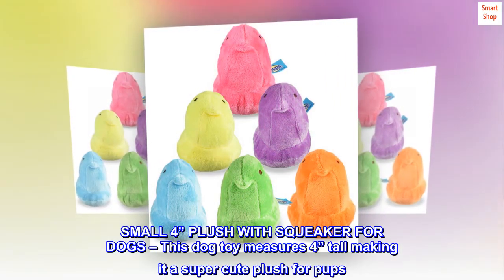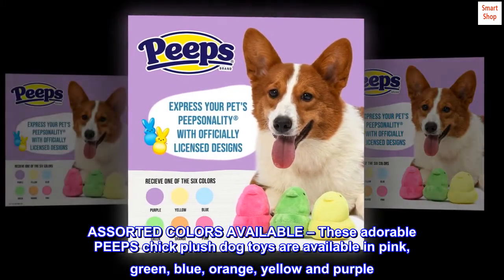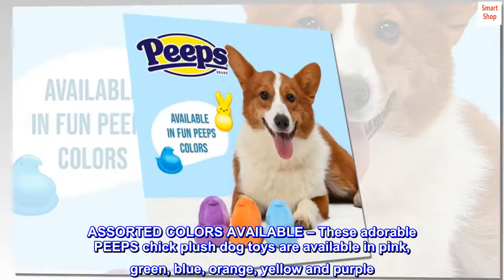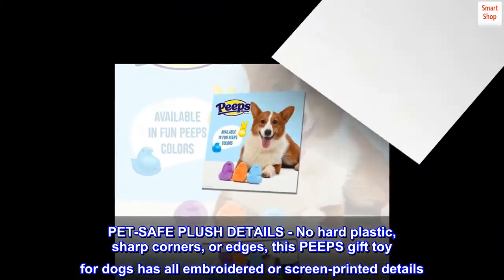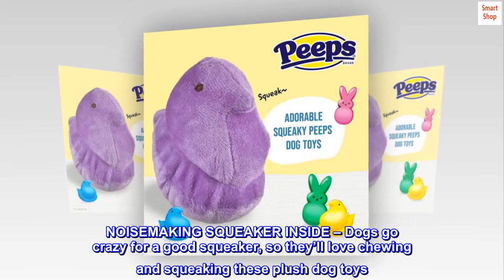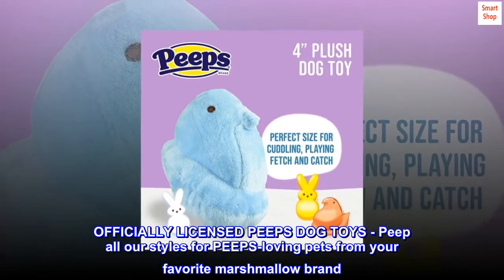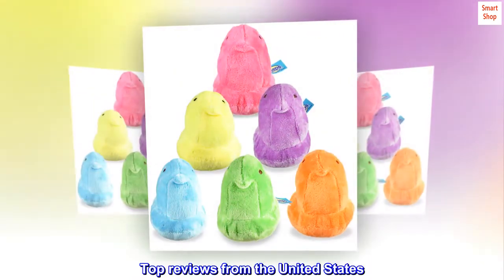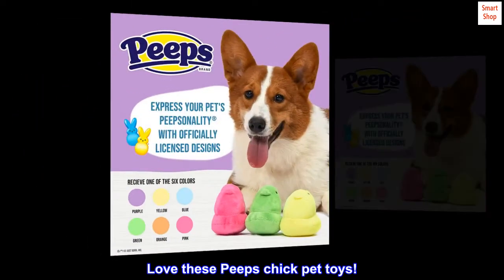Peeps for Pets 4" Chick Plush Squeaker Toy for Dogs in Assorted Colors | Chick Plush for Dog Easter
SMALL 4” PLUSH WITH SQUEAKER FOR DOGS – This dog toy measures 4” tall making it a super cute plush for pups
ASSORTED COLORS AVAILABLE – These adorable PEEPS chick plush dog toys are available in pink, green, blue, orange, yellow and purple
PET-SAFE PLUSH DETAILS - No hard plastic, sharp corners, or edges, this PEEPS gift toy for dogs has all embroidered or screen-printed details
NOISEMAKING SQUEAKER INSIDE – Dogs go crazy for a good squeaker, so they’ll love chewing and squeaking these plush dog toys
OFFICIALLY LICENSED PEEPS DOG TOYS - Peep all our styles for PEEPS-loving pets from your favorite marshmallow brand
Peeps Pet Toy for 2022
Love these Peeps chick pet toys!